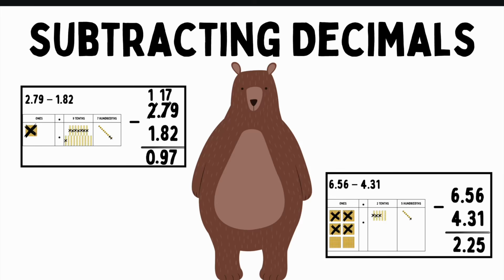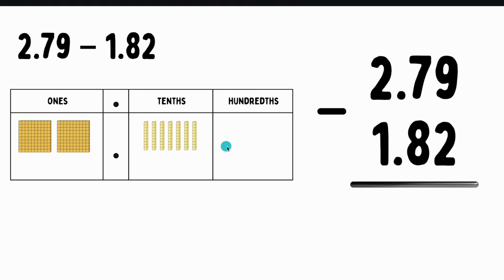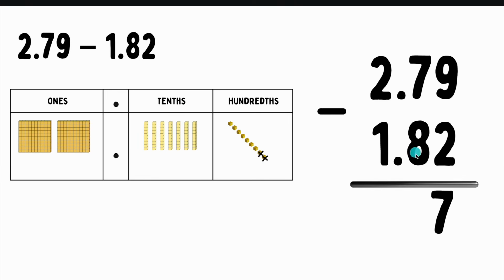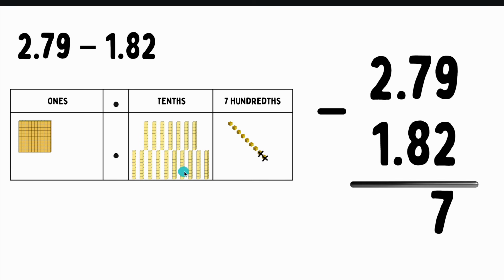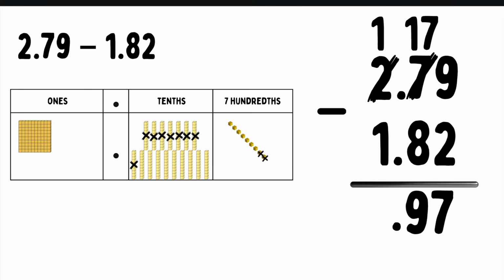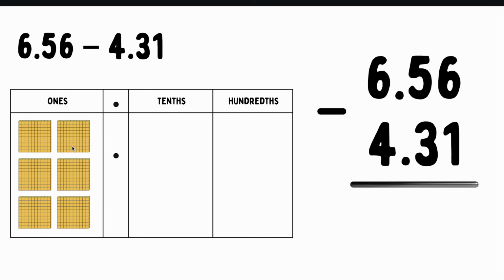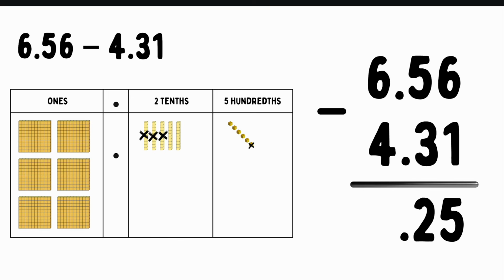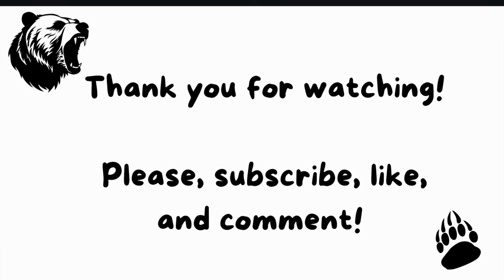Subtracting Decimals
Learn how to subtract decimals step by step using easy visuals to help you understand and follow along.